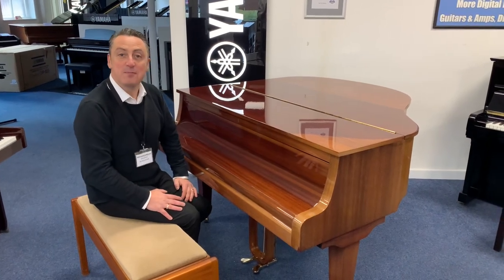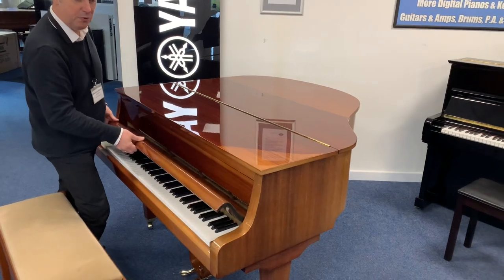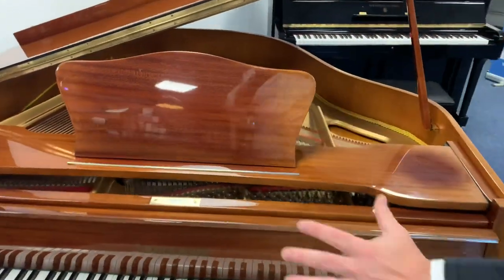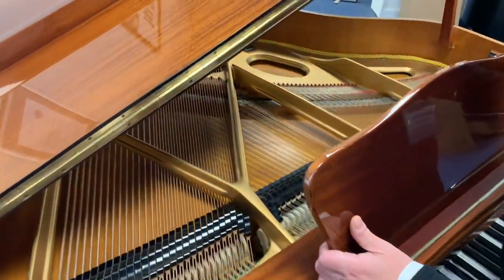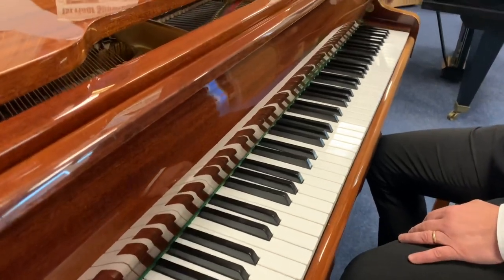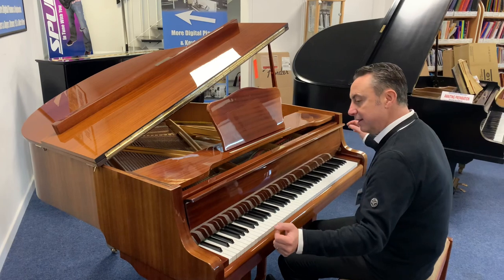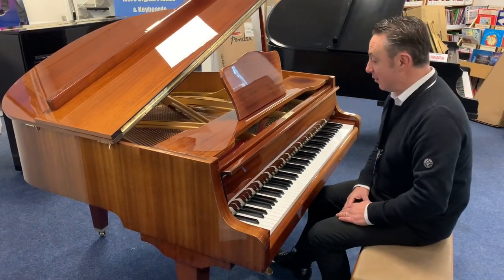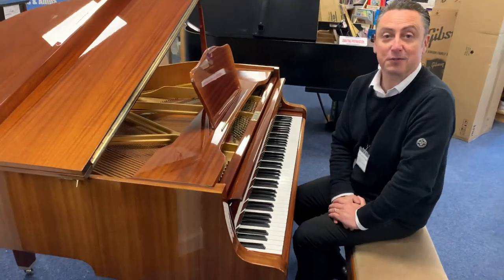Used Zimmerman Grand Piano | Rimmers Music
Here we have Graham Blackledge showing you the Zimmermann Baby Grand Acoustic Piano | Polished Mahogany | 4ft 7 Inches | Used | Bolton Store

1 Year Parts & Labour Guarantee

Zimmermann Baby Grand Acoustic Piano | Polished Mahogany | 4ft 7 Inches | Used | Bolton Store
This Zimmermann baby grand piano (serial number 330427) was manufactured in 1977, is in a polished mahogany finish and is a nice compact size (4ft 7inches). Externally this piano has been sun-faded in many areas in a way that the finish looks like maybe it should be like this, to add a 'sunburst' look to the piano. It actually looks quite nice despite the fading as you can see in my pictures and video. Internally the piano has no issues, all the dampers, strings, pin block and soundboard are all ok. The key action is nice and for the size this piano gives a lovely tone. If you are looking for a nice baby grand piano that can fit into a smaller space this could be the one you need. Priced to sell; this is certainly a good value for piano.

You can find out more about this piano and others on Rimmers Music website.